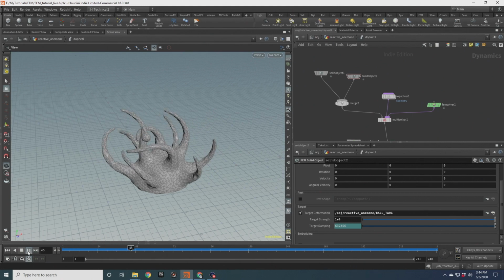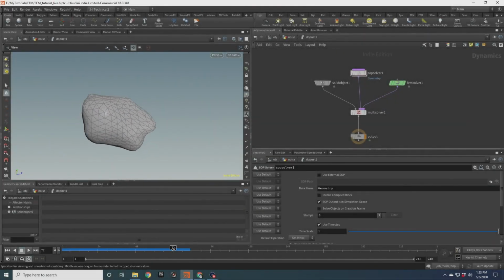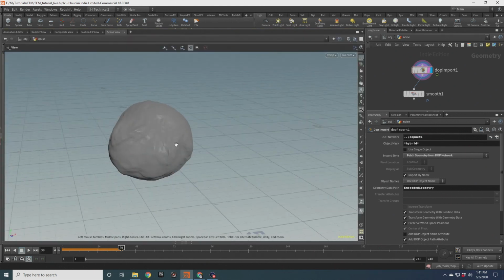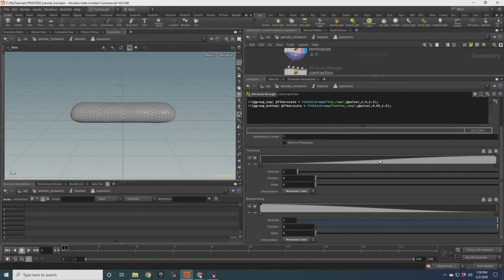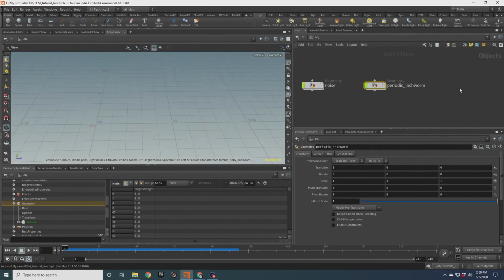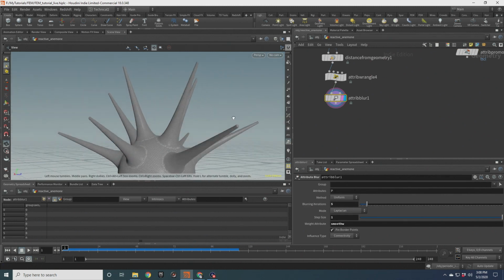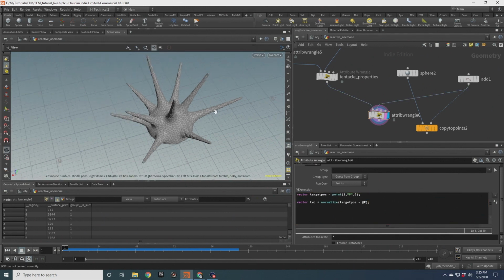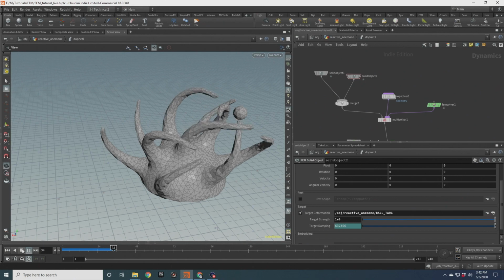Houdini Tutorial FEM Solver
Our buddy from DIffuse.fx shared this awesome tutorial with us.

In this tutorial I cover three mini-projects showing some of the ways you can use fiber attributes in Houdini's FEM solver to drive soft-body motion procedurally. Assumes no prior experience with FEM. Gentle DOPs networks. Plenty of VEX, but nothing too taxing.

Sorry about all the background noise... recording in pandemic times!